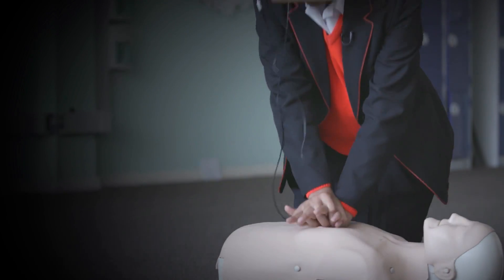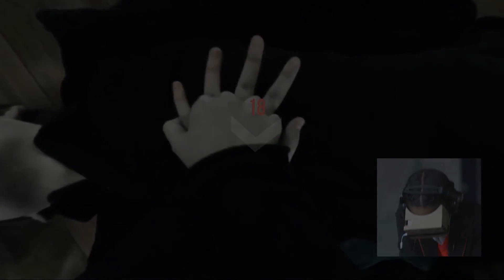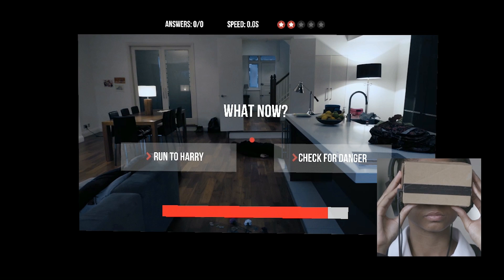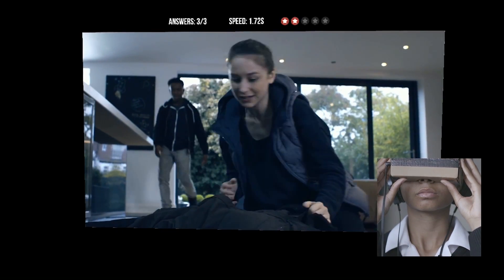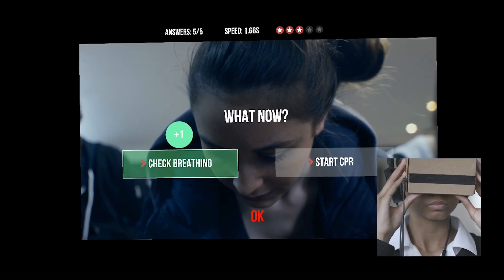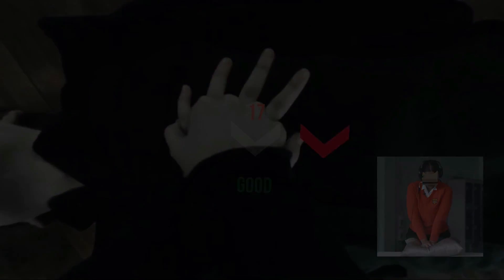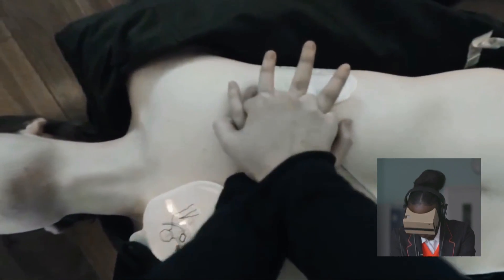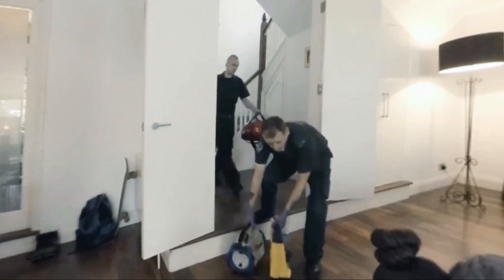Lifesaver VR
A virtual reality game-in-a-film that teaches you to save a life. Step inside, save a life.